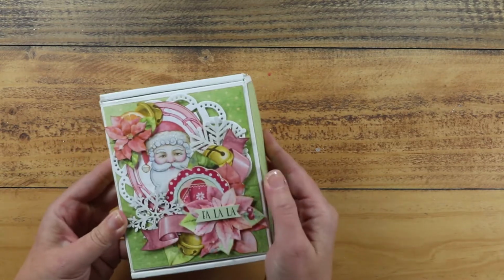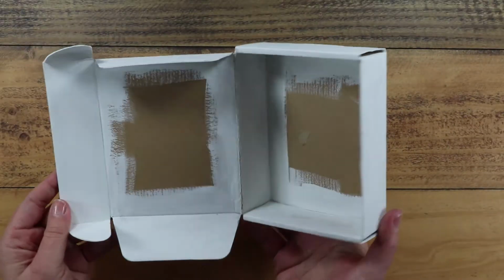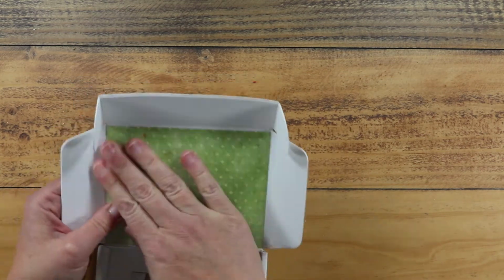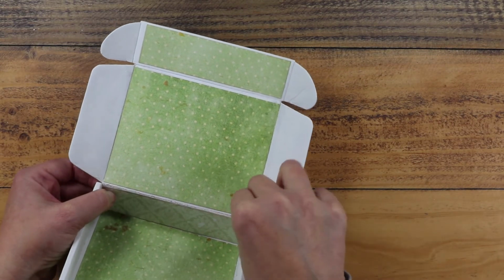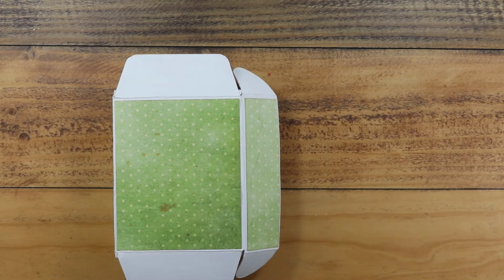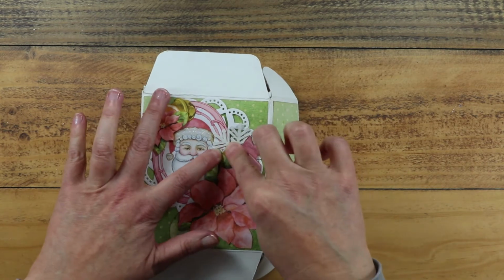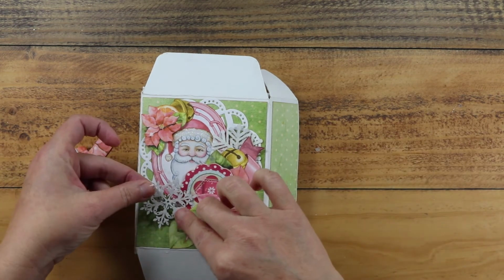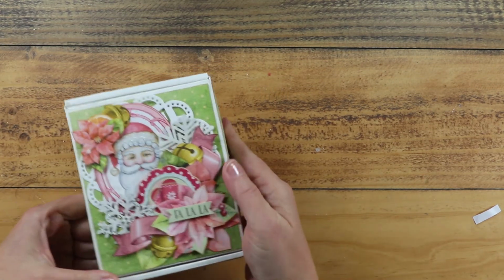Winter Survival Gift Box Polly's Paper Studio BoBunny Carousel Christmas Christmas 2017 how to DIY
Join me as I create a festive  Winter Survival Christmas Gift Box.

~BoBunny~
Carousel Christmas